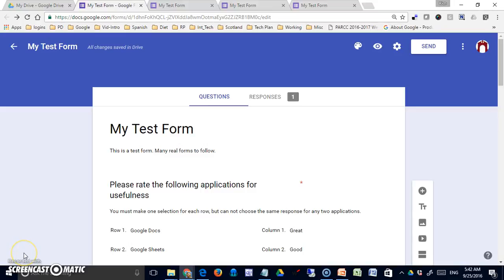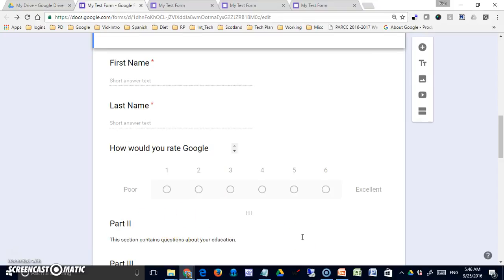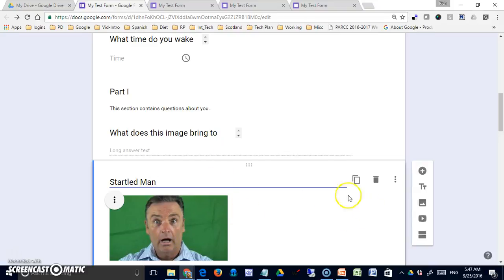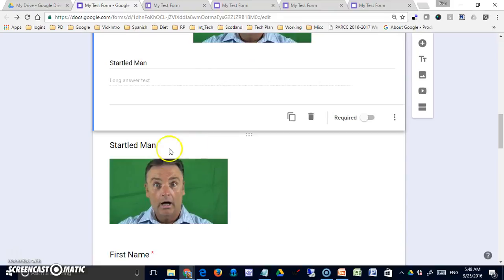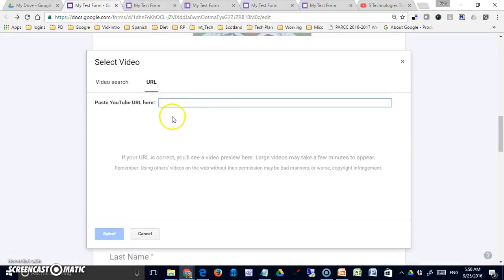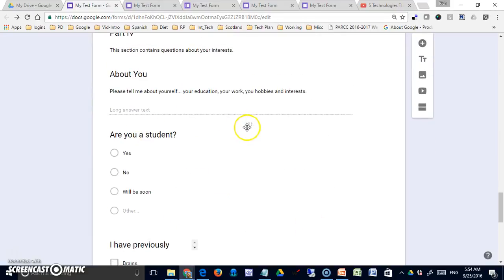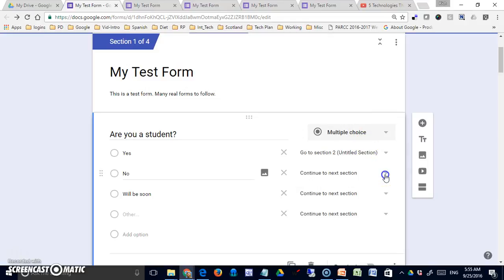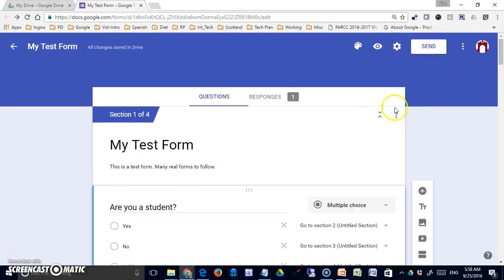Google Forms: Additional Form Elements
In this video I show a few more options available when using Google Forms. These include adding sections and descriptive text.